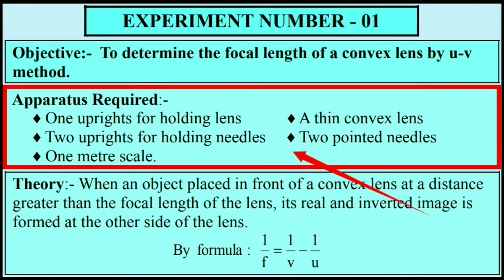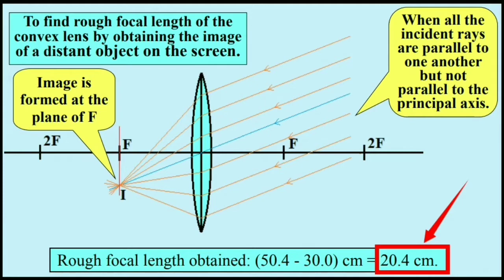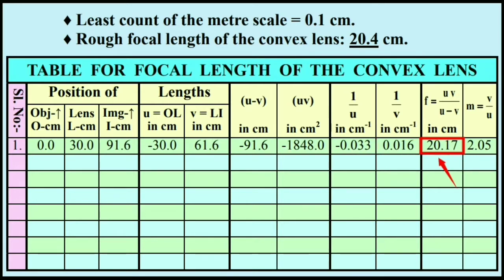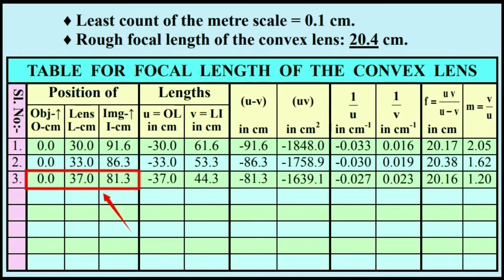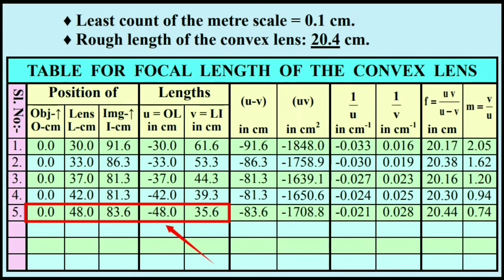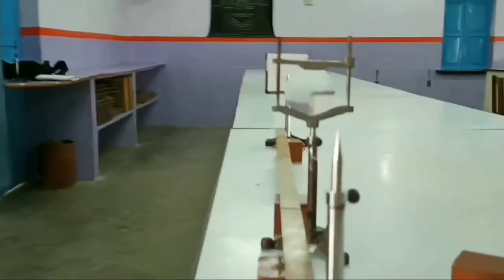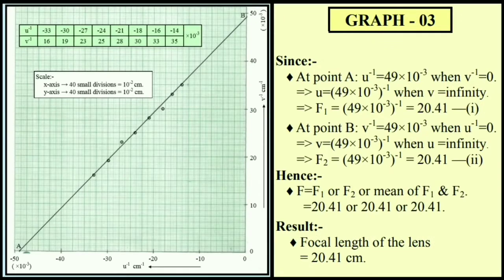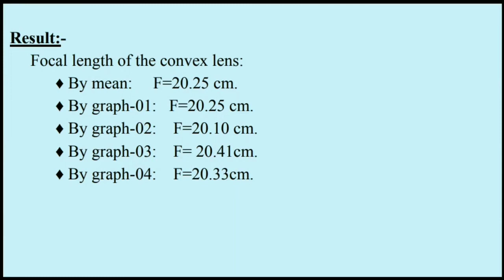ISC XII | Physics Practical | Experiment No.1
Determine focal length of a convex lens
                  ( by u-v Method )